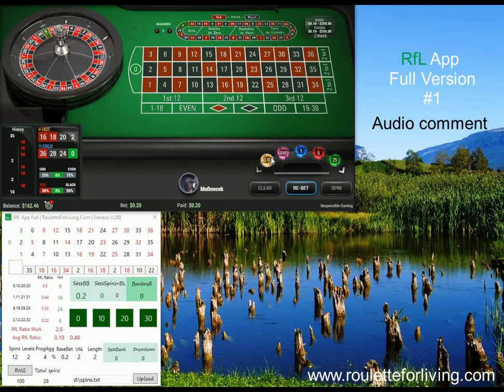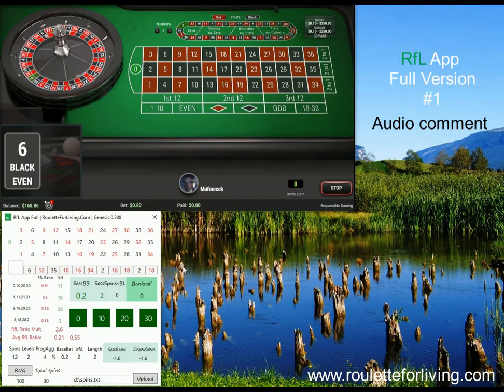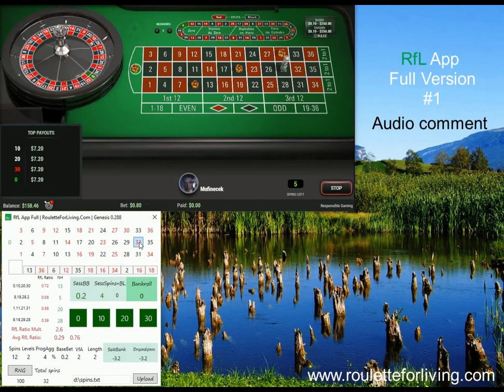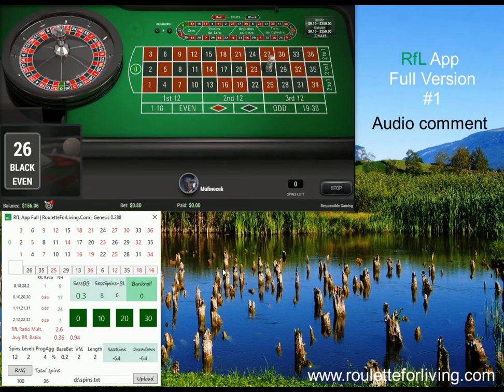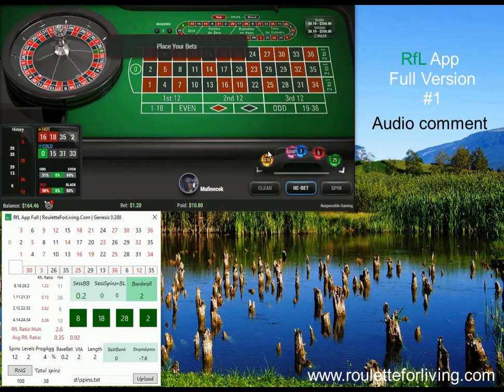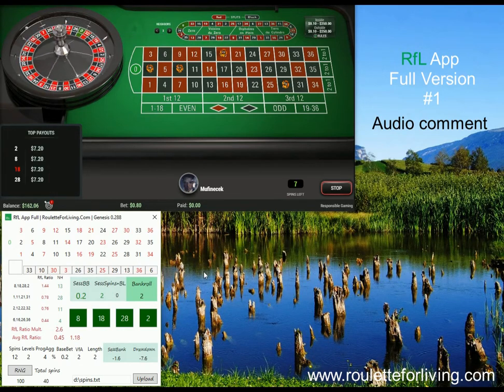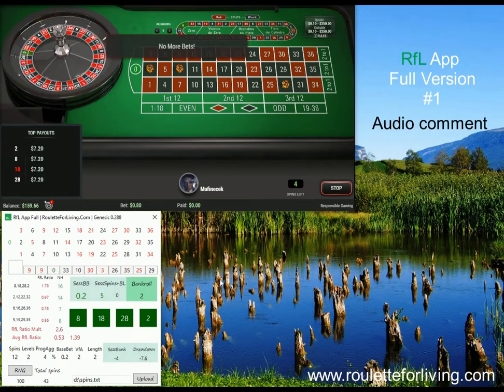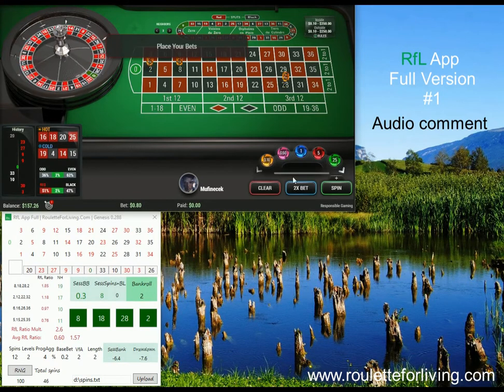RfL App Pokerstars casino #1 real money play | online roulette systems and strategies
I play with RfLApp Full version at pokerstars casino using smaller bankroll $160 to see how the app will perform. I am able to generate $30 profit, and so far I have great results with settings 2 Spins, Levels 14, Prog 3.6%, VfA 2, RfL Ratio Mult. 1.5. and also with Mult 2.8 and 27 spins level 1.